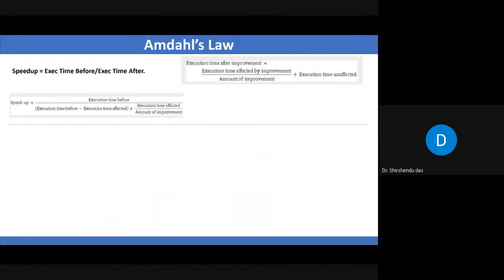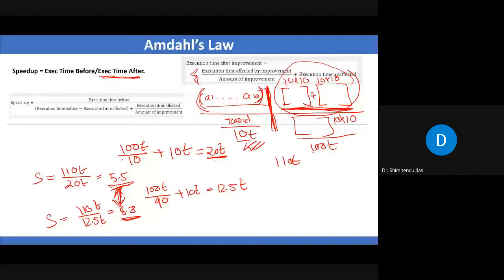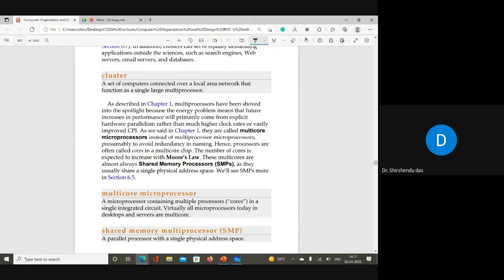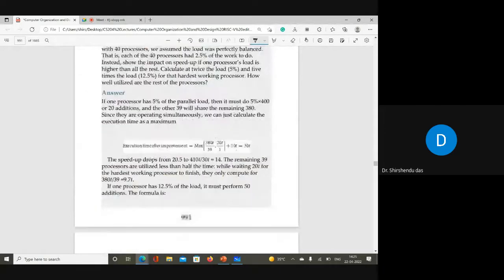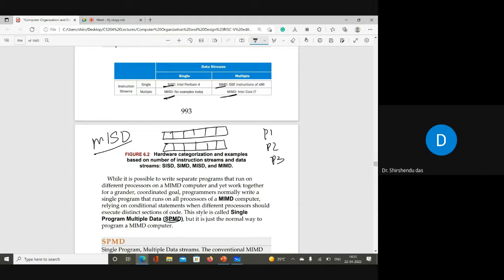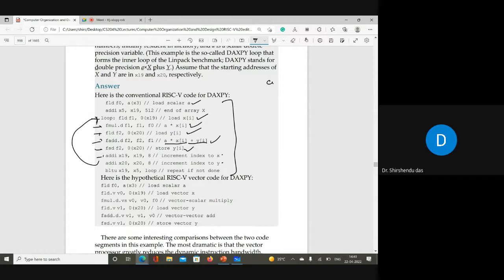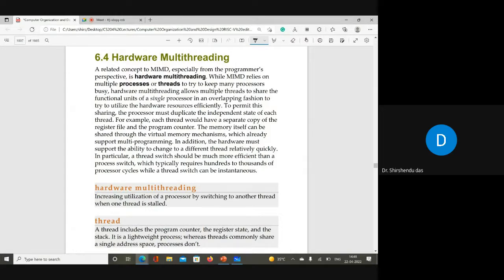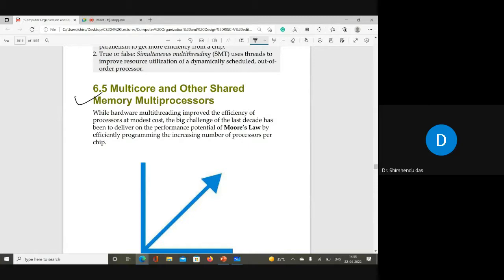Lecture 32: Parallel Processing - Part 2